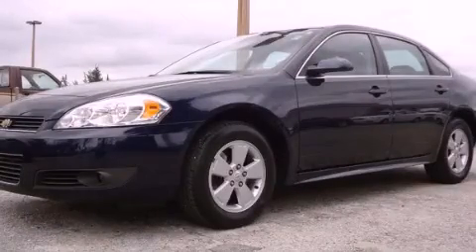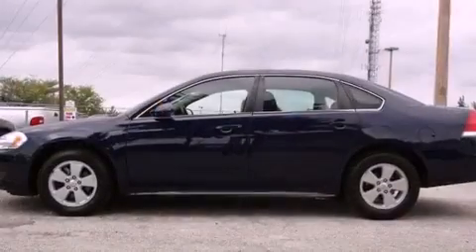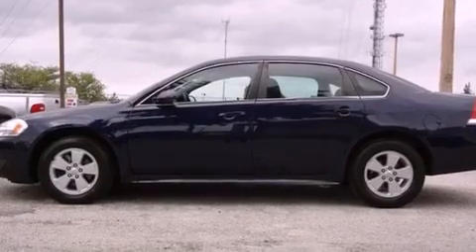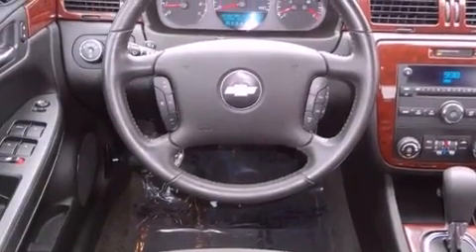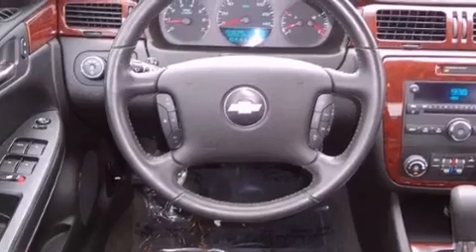2010 CHEVROLET IMPALA Miami FL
Year : 2010
 Make : CHEVROLET
 Model : IMPALA
 Engine : 3500 ohv v6 ff
 Trans . : automatic
 Exterior : blue
 Miles : 34,582
 Interior : blue

 Lehman Mazda

 2010 CHEVROLET IMPALA Miami FL